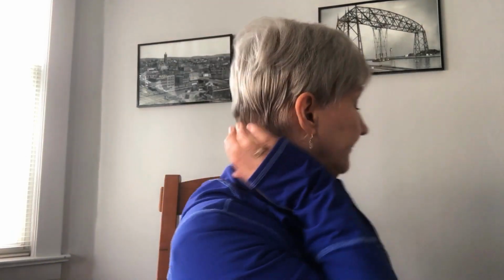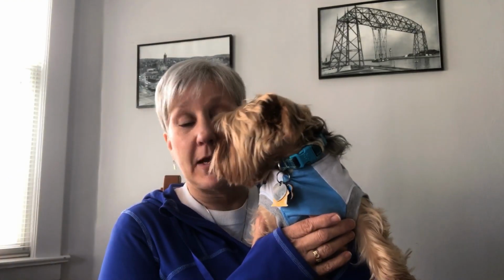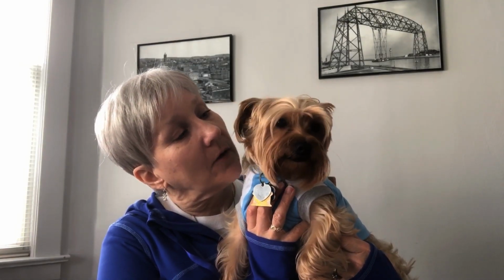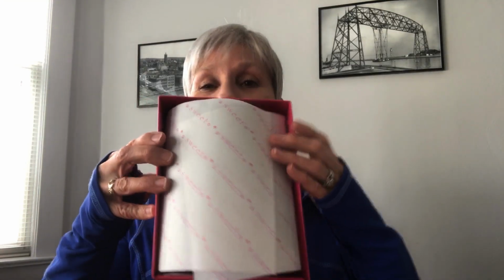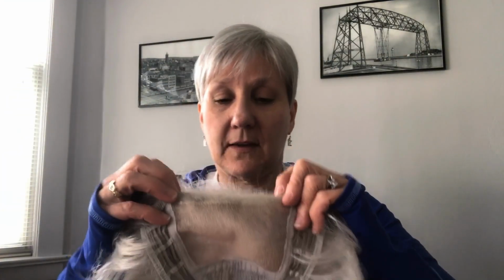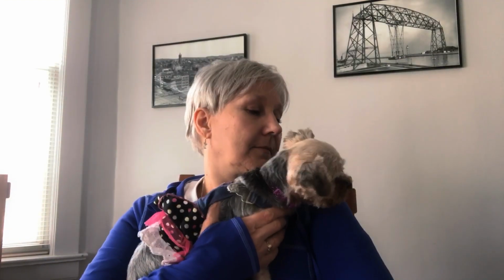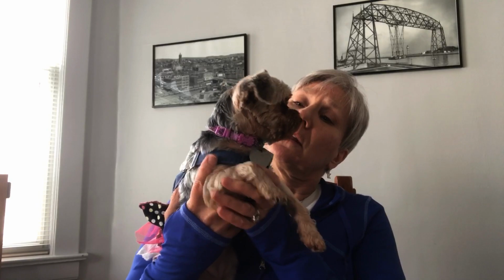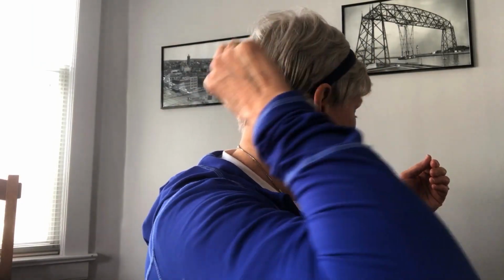Top Off Your Summer Look - Instant Charm Wig Topper Review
Looking to stay cool during those extremely hot summer months? Top Off Your Summer Look with Instant Charm by The Wig Company. A pertfect solution if your hair has grown out and you don't want  to wear full wig during the hotter months of the year!

Specs:
Base Dimension 7"  x 8"
Lengths. 3½" front, 4" top, 4½" sides, 4½" bottom
Application Method: 5 Locking Combs

with my own funds.

Thank you to all of my subscribers for your support and taking the time to watch my videos.
This video was recorded in 2020 and was Written, Filmed, Edited & Produced by Barbara of Eastside Imelda's Wig Gig

Recorded with my Iphone 8
Produced and Edited with LumaFusion